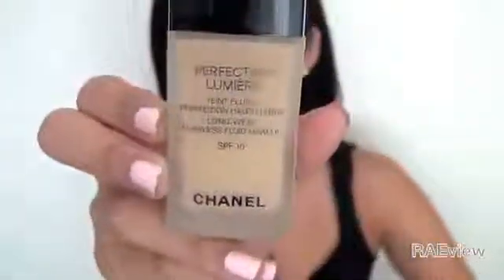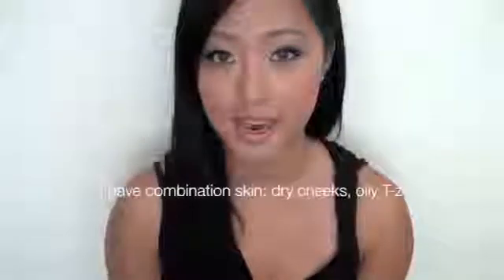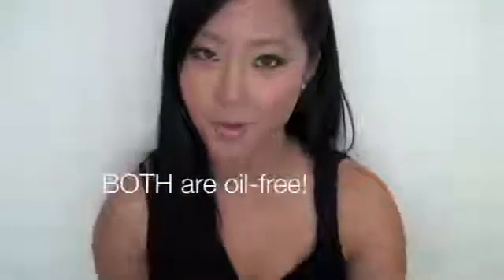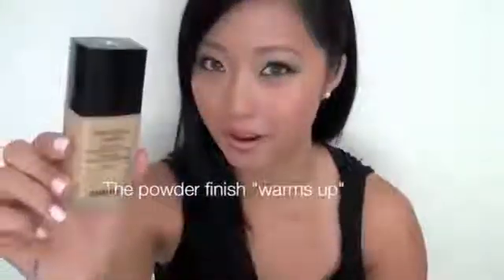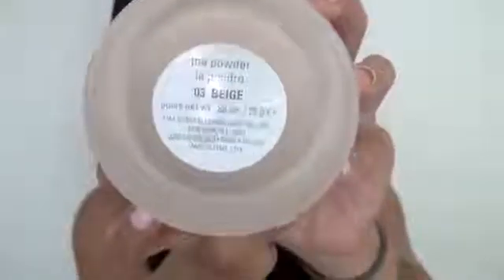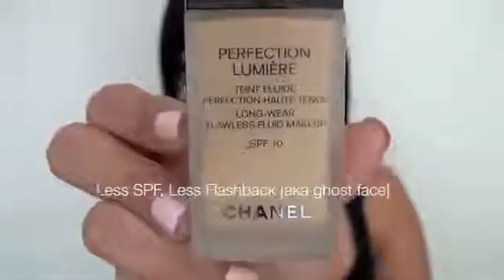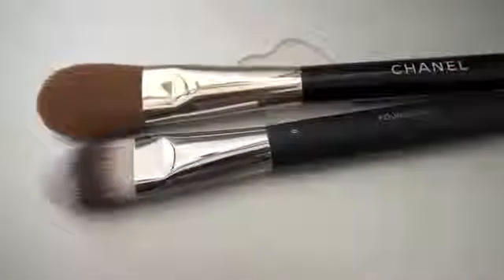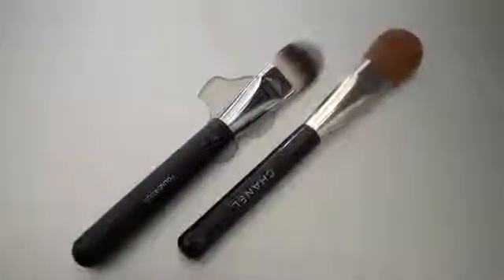REVIEW Chanel Perfection v Pro Lumiere Foundation US v Euro Foundation Brush Comparison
Great Treatment for ALL SKIN Types